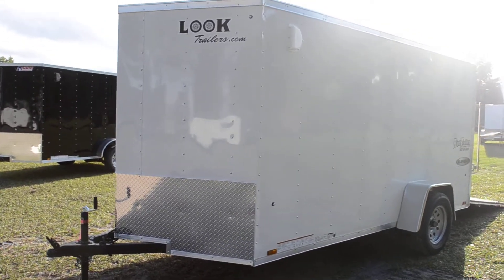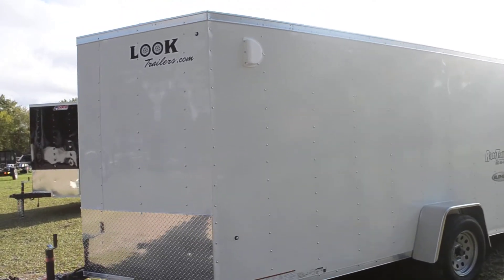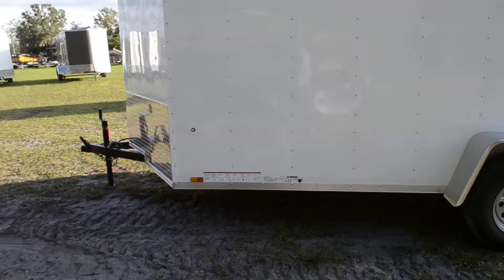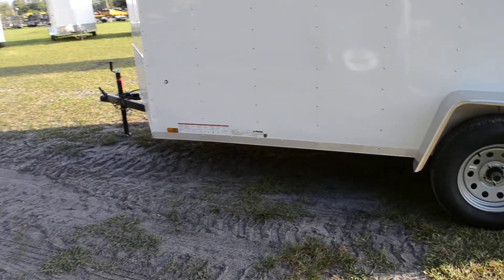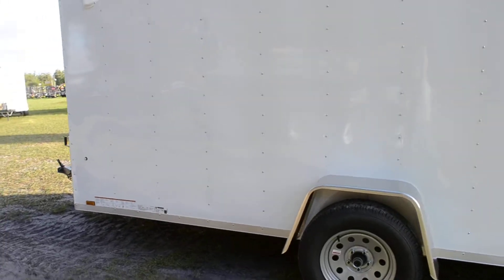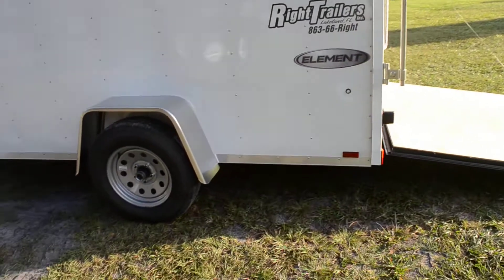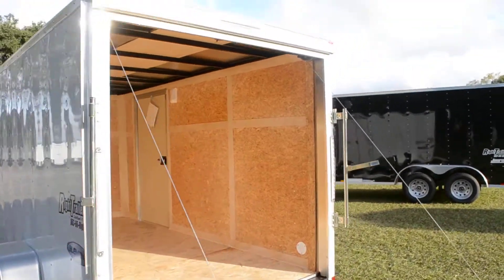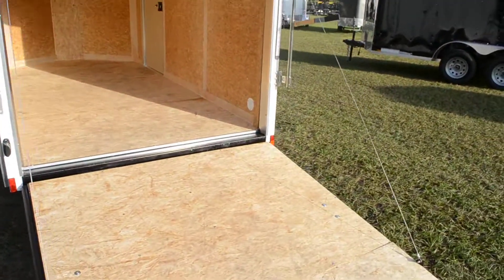6x12 Look Trailers | Enclosed Trailer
863-66-Right
7220 US Highway 98 North
Lakeland, Florida

6' interior height
3/8" plywood walls
3/4" TREATED plywood floor
rear ramp
side door
flush lock
drop axle
15" tires
aluminum fenders
24" stone guard
12 V interior light
SIDE VENTS
CLEAR LENSE LED LIGHTS
BAR LOCKS ON REAR
TUBE ROOF BOWS
16" OC WALLS
1 PIECE ALUM ROOF